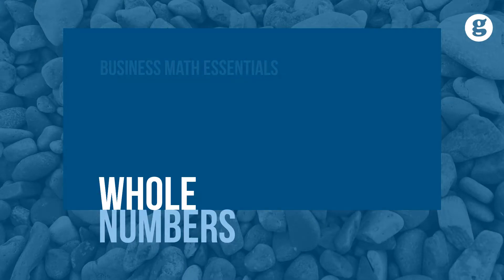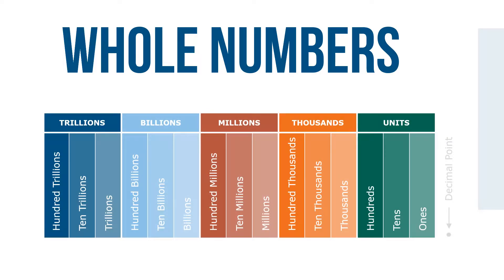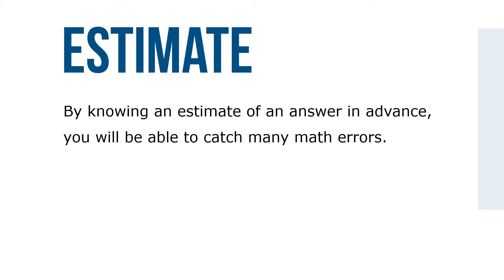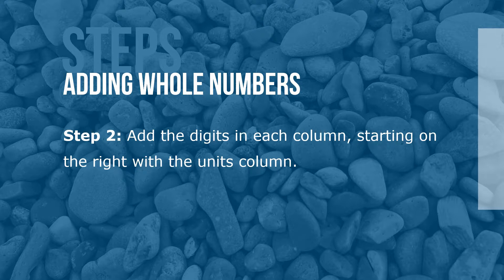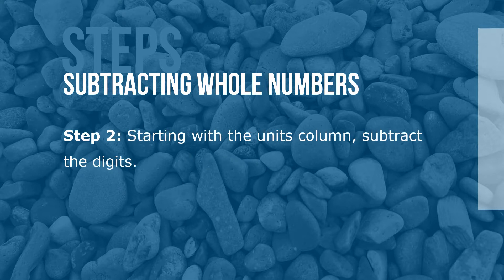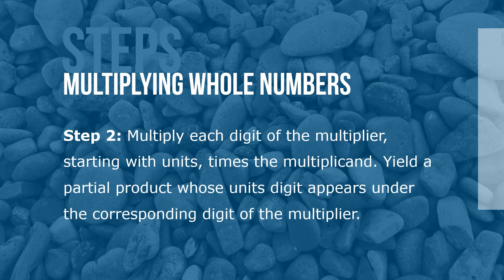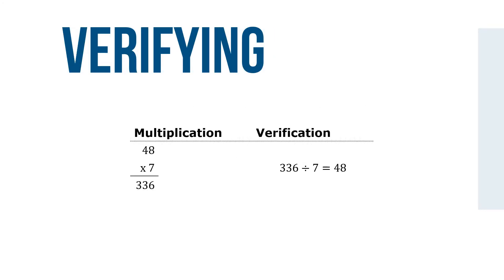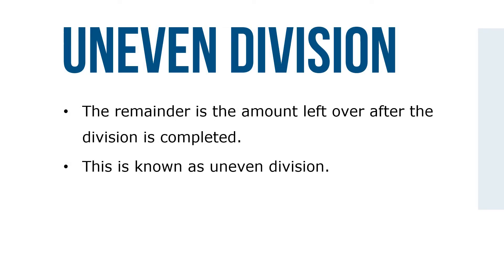Whole Numbers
The number system most widely used in the world today is known as the Hindu-Arabic numeral system, or decimal number system. The decimal number system uses the 10 Hindu-Arabic symbols 0 through 9. In this place value system, the position of a digit to the left or right of the decimal point affects its value. This system is far superior to any other for today’s complex business calculations.
It derives its name from the Latin words decimus, meaning 10th, and decem, meaning 10.

The decimal system is based on 10s, with the starting point marked by a dot known as the decimal point. The major advantage of our decimal system over previous systems is that the position of a digit to the left or right of the decimal point affects its value. This enables us to write any number with only the 10 single-digit numbers, 0 through 9.

Rounded numbers are frequently used to estimate an answer to a problem before that problem is worked. Estimation approximates the exact answer. By knowing an estimate of an answer in advance, you will be able to catch many math errors.

Addition is the mathematical process of computing sets of numbers to find their sum, or total. The numbers being added are known as addends, and the result or answer of the addition is known as the sum, total, or amount. Subtraction is the mathematical computation of taking away, or deducting, an amount from a given number. The original or top number is the minuend; the amount we are subtracting from the original number is the subtrahend; and the answer is the difference.

Multiplication of whole numbers is actually a shortcut method for addition. Division of whole numbers is the process of determining how many times one number is contained within another number.